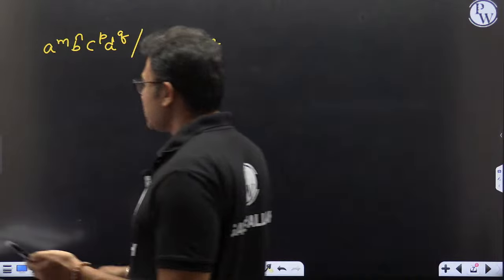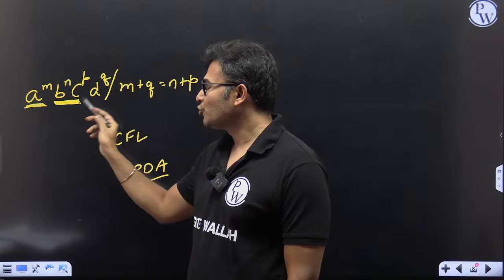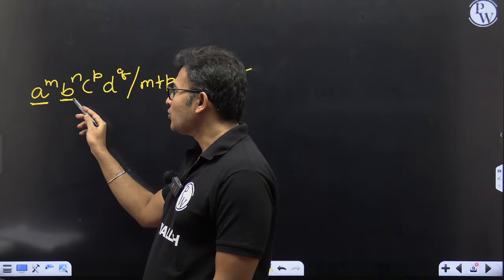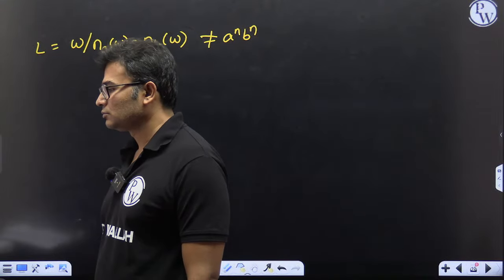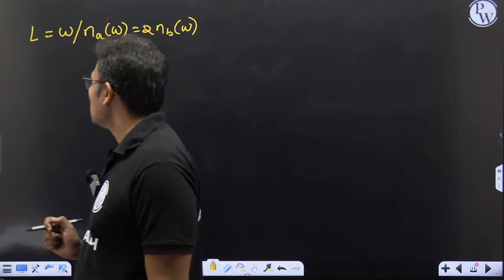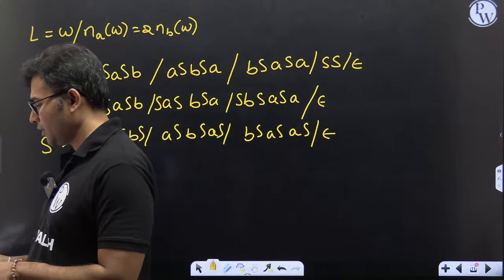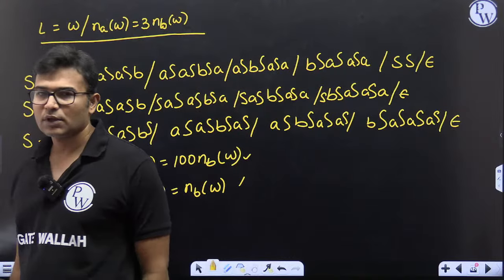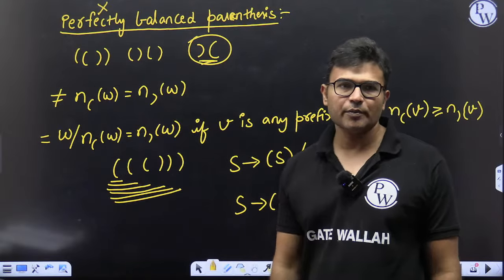Theory of Computation | Context Free Language 09 | CFG Part 7 | CS & IT | GATE 2026 Crash Course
Unravel the next architectural layer of Context-Free Grammar (CFG) in this exclusive GATE 2026 Crash Course session! This is not just theory; we are diving into the final, critical steps required for advanced CFG Simplification and normalization. CS & IT aspirants, prepare to decode the rigorous process of achieving Chomsky Normal Form (CNF) and grasp the concepts of Greibach Normal Form (GNF)—concepts that form the ultimate foundation of grammar analysis.

67ee2d883d2b29d82a4c1279